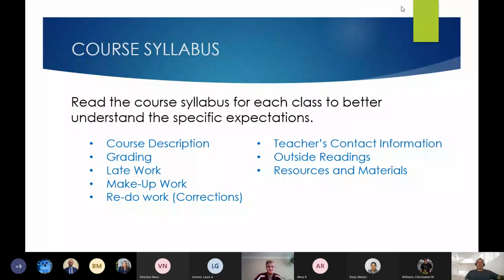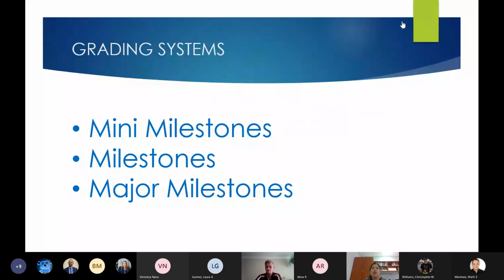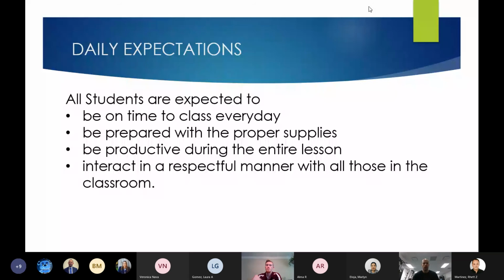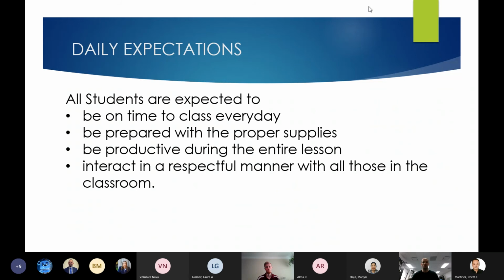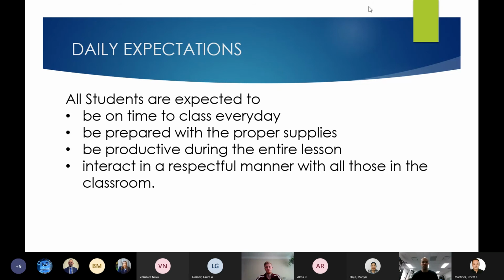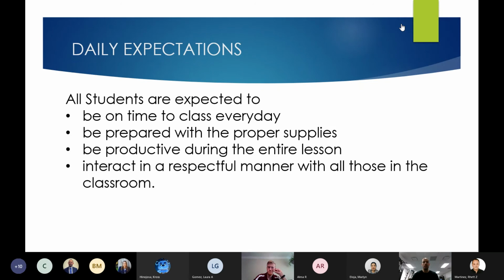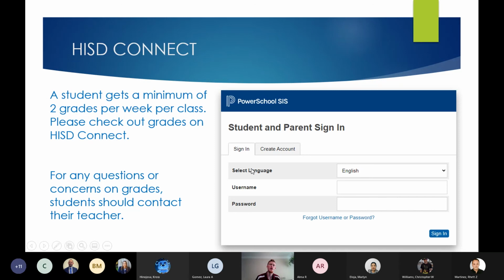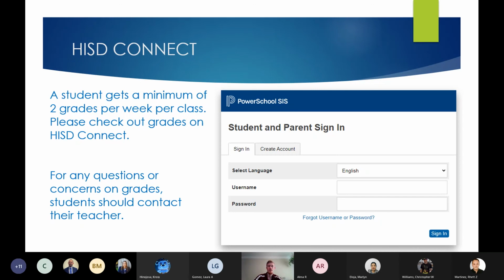Open House - 11th Grade Meeting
This video is intended solely for the 11th Grade students, parents, and staff affiliated with Eastwood Academy High School in the Houston Independent School District at the time the meeting took place. This is a video recording of the live meeting that took place on September 15, 2021 at 5:55 p.m.